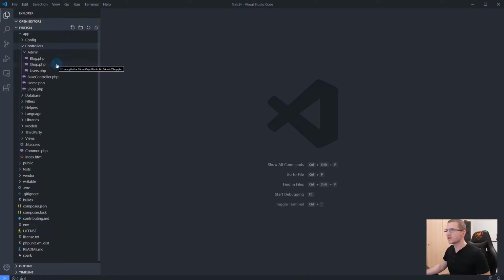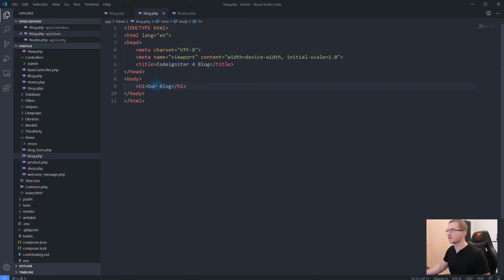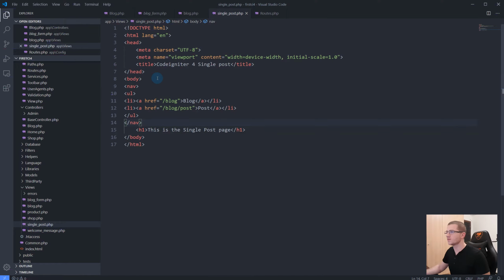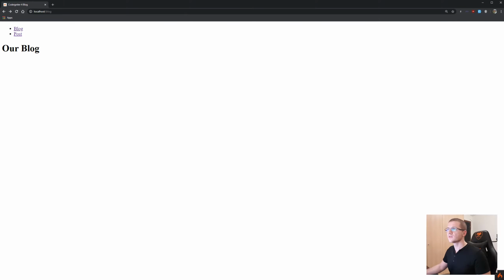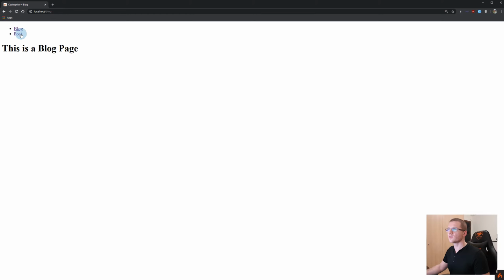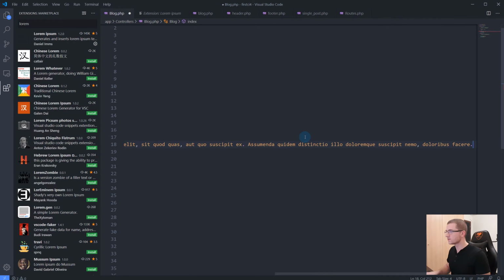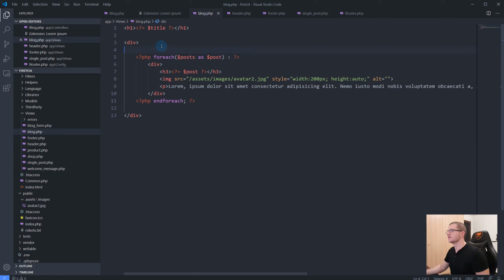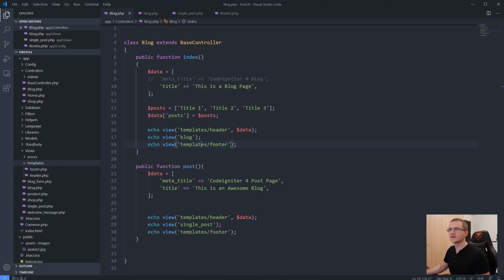CodeIgniter 4 from Scratch - #6 - Views | Basic Views | Part 1/3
In this video of CodeIgniter 4 From Scratch Series we will learn how to start using views. I divided the views into 3 smaller parts so that you can understand different approaches that can be used when dealing with views in Ci4.

That's said, in this First Part of CodeIgniter 4 sub-series we will cover:

- the very basic way to use views
- how to locate & create view files
- how to pass dynamic data into views

CodeIgniter 4 From Scratch Series, the series that are intended to help you get started with CodeIgniter 4 even if you have never worked with PHP frameworks before.

This course will not only help you get started with CodeIgniter but also will help you understand the way PHP Frameworks work.